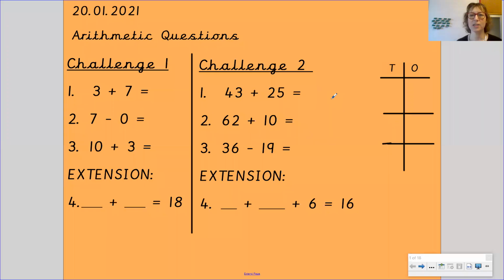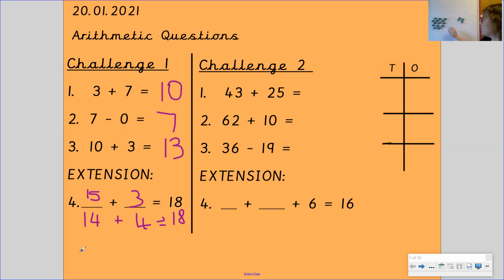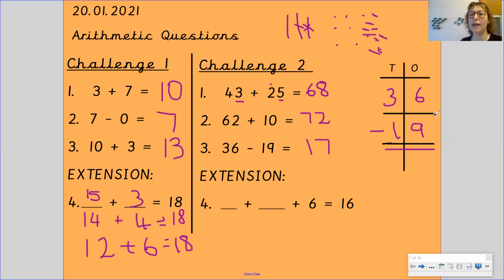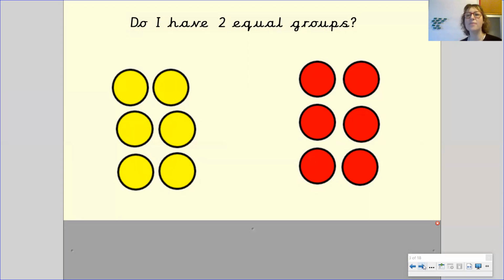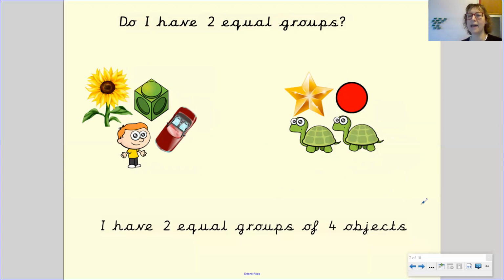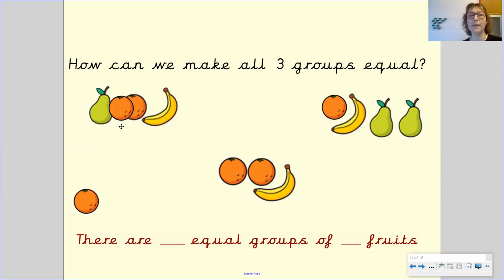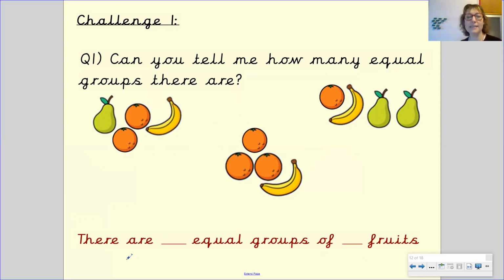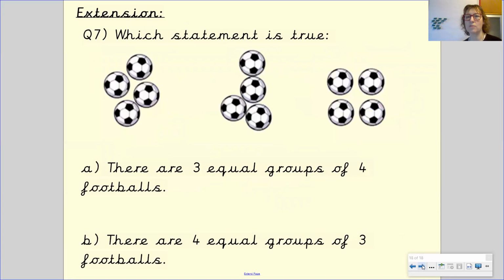Year 2 - 20th January - Gaudi - Maths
In today’s maths lesson Mrs Gabella will be guiding you through making equal groups of objects within each group.